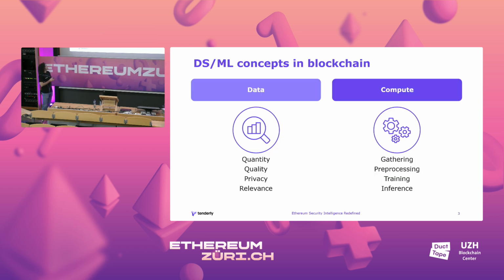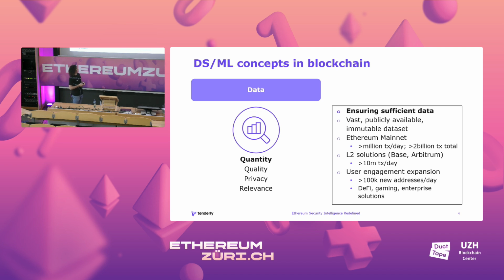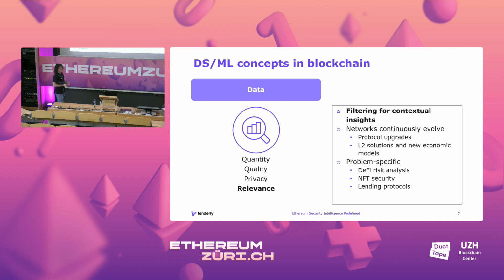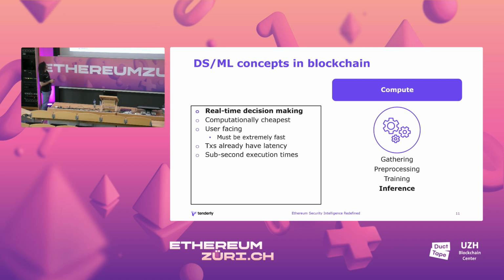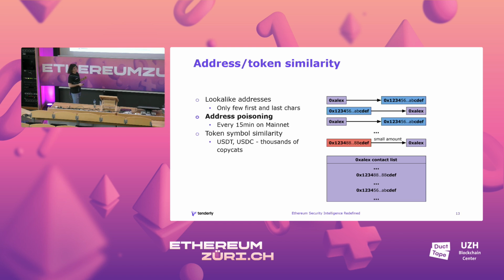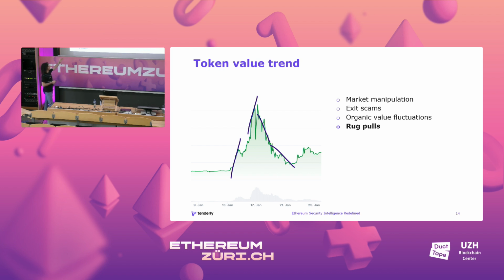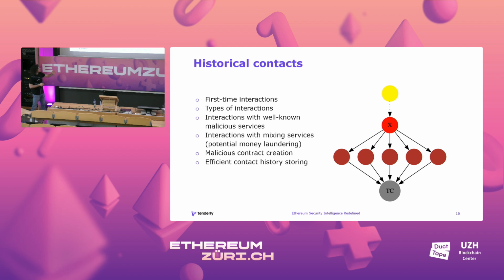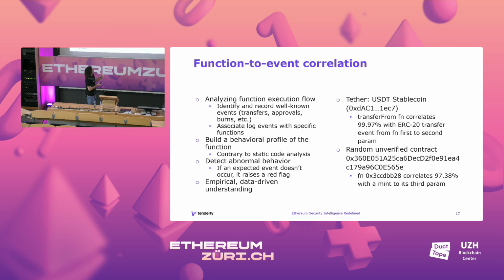Ethereum Security Inteligence Redefinded Novel approach to Transaction Threat Analysis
Aleksandar Kiridzic